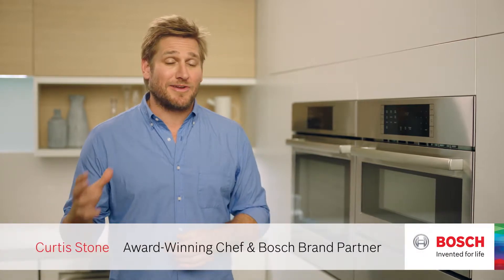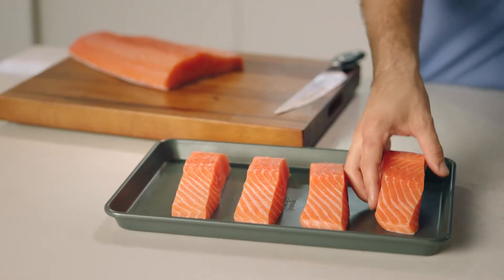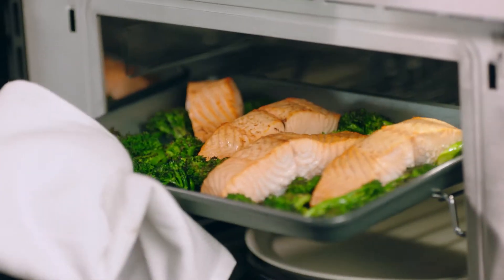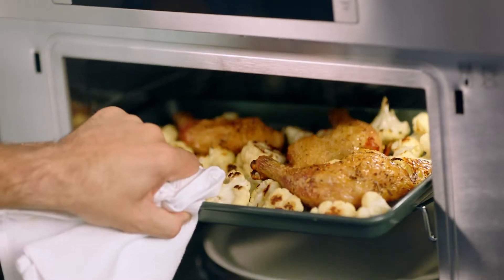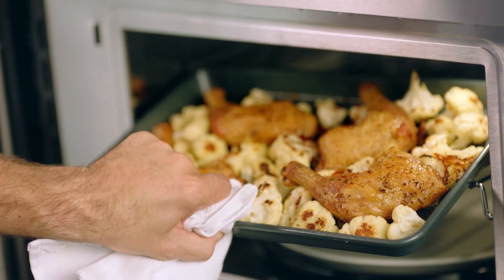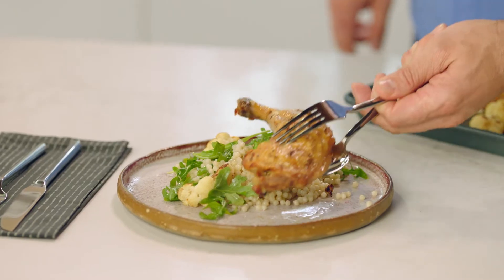Speedy Sheet Pan Dinners with Chef Curtis Stone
Not every meal needs to be 5-courses to be delicious. Bosch brand partner and award-winning Chef Curtis Stone loves a simple and tasty sheet pan dinner. Pop fresh veggies and a protein into your Bosch Speed Oven for a wholesome dinner in a matter of minutes. Learn more about how to speed up weeknight dinners